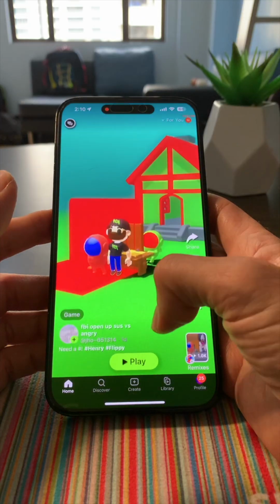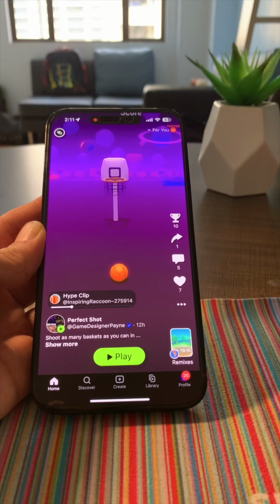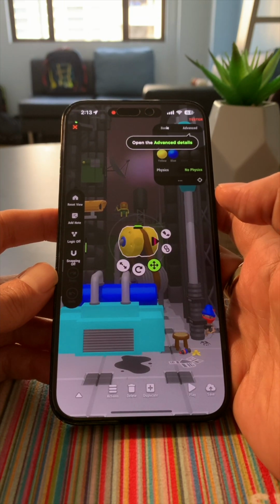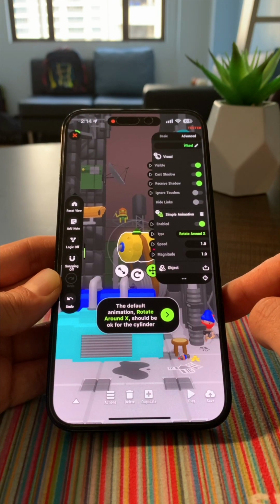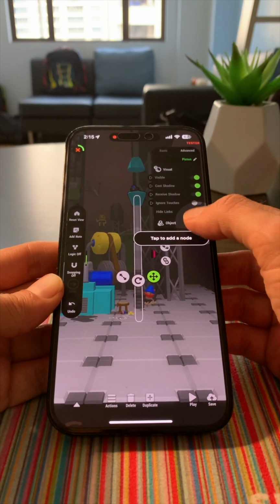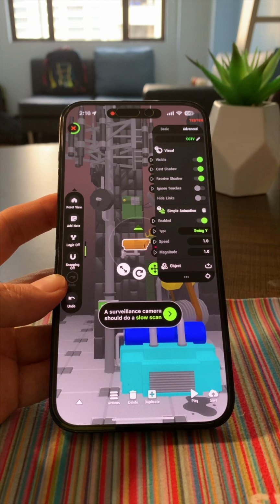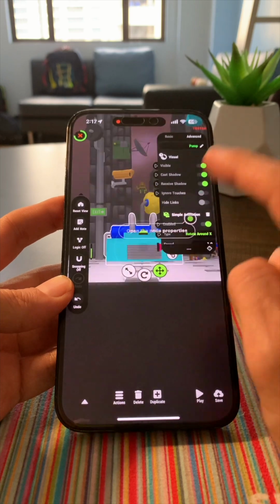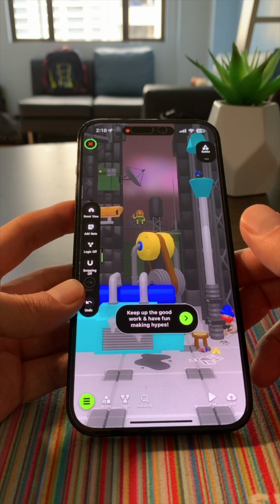Mobile Game Making: Simple Object Animation